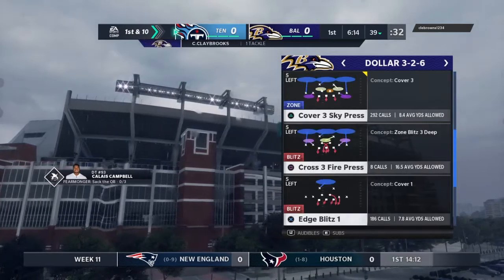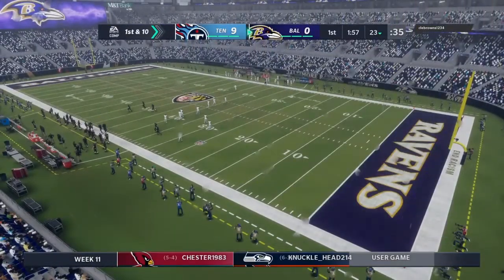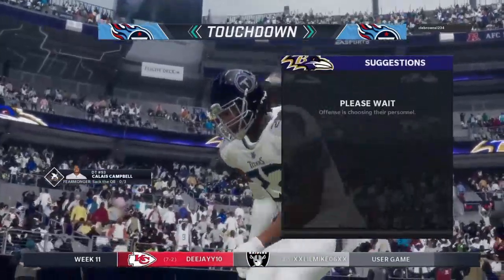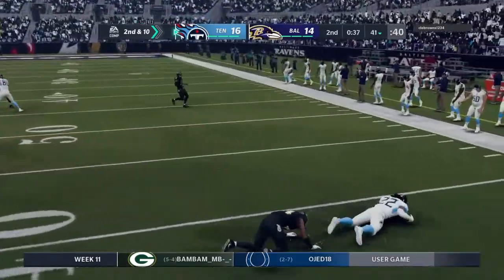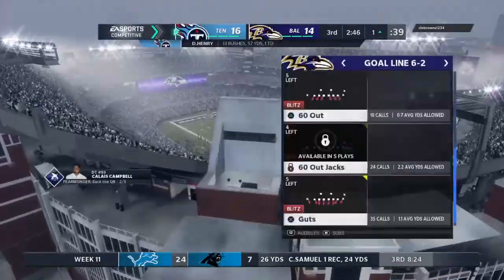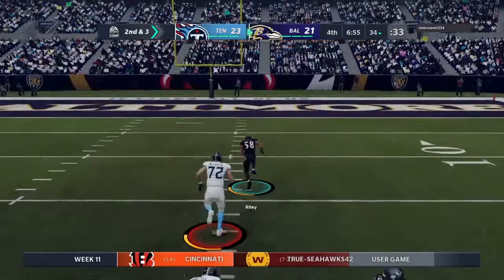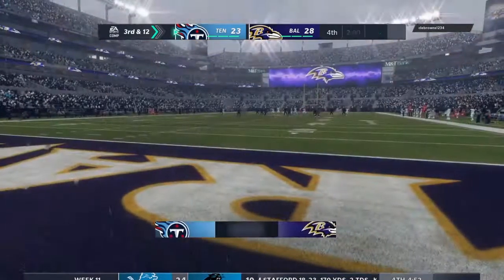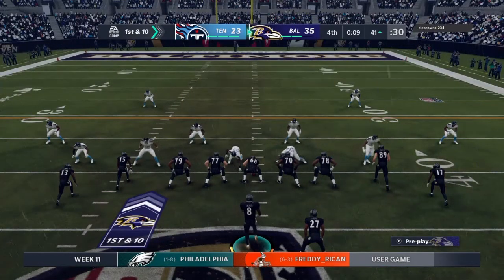Madden21 Killercam Elites Reboot vs Titans